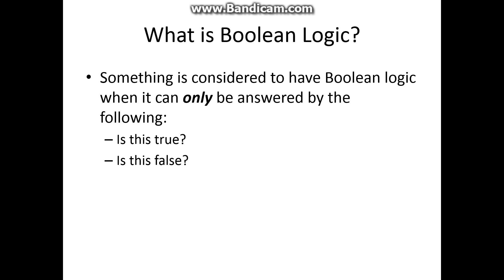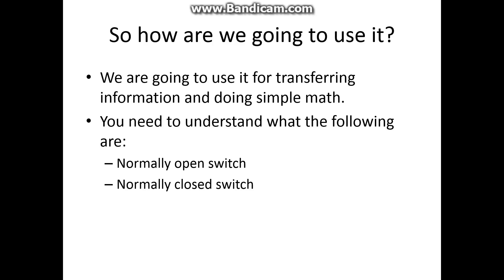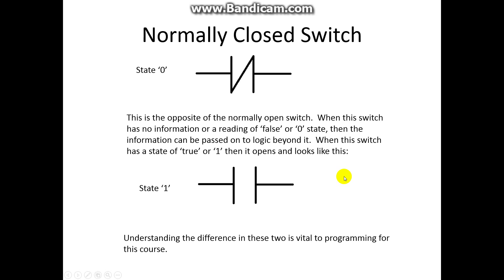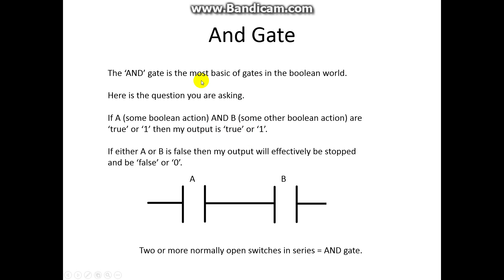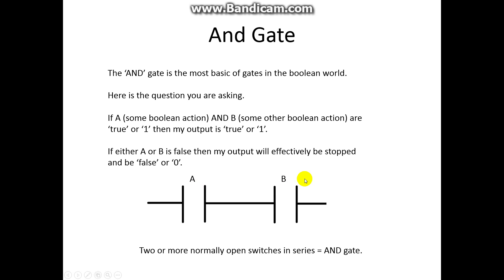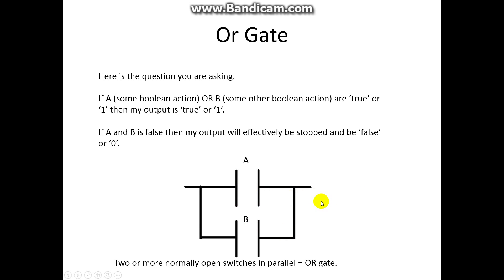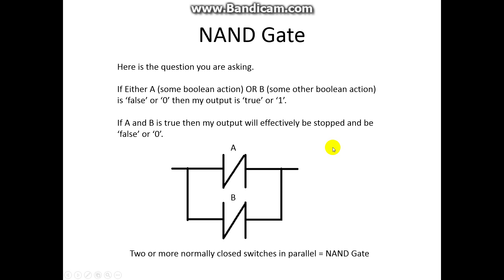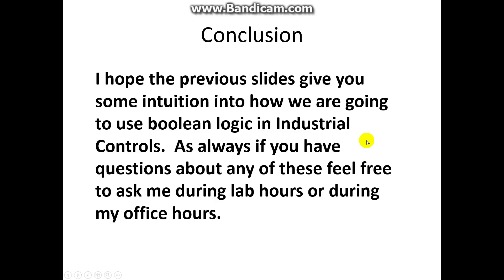Basic Boolean Logic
This video discusses some basic Boolean logic gates that are vital to programming in ladder logic.